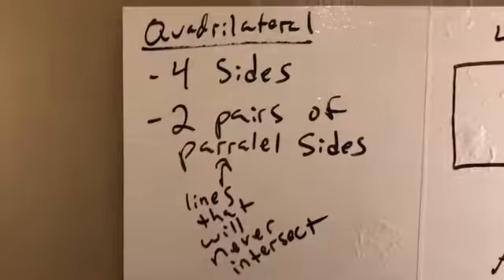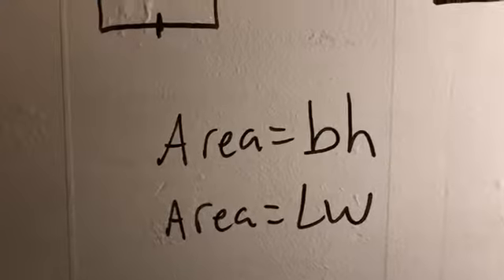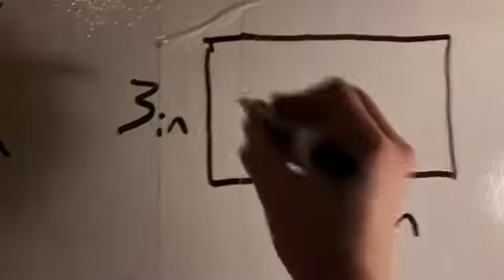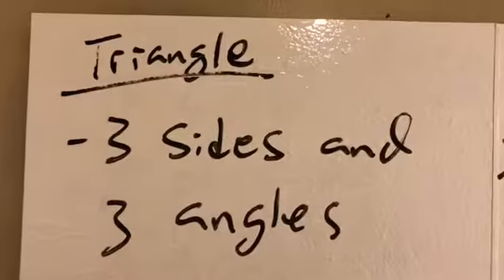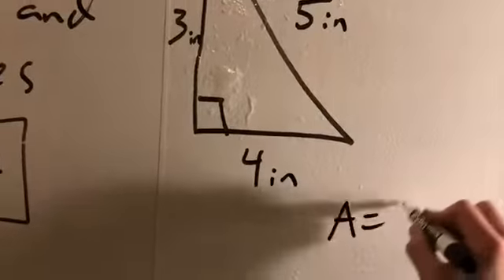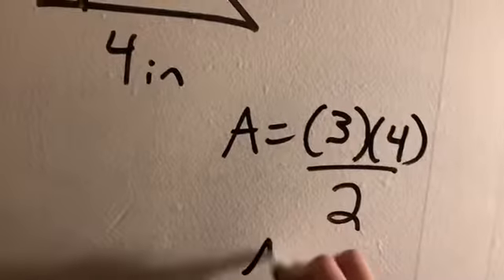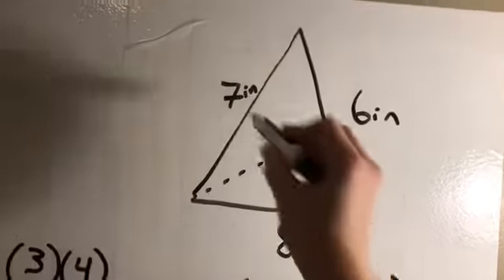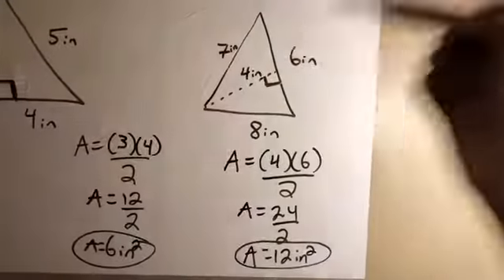Area- quad and tri